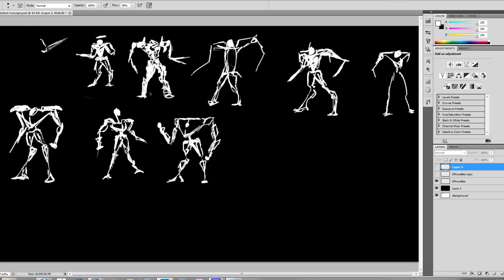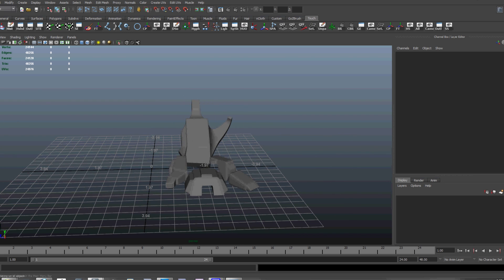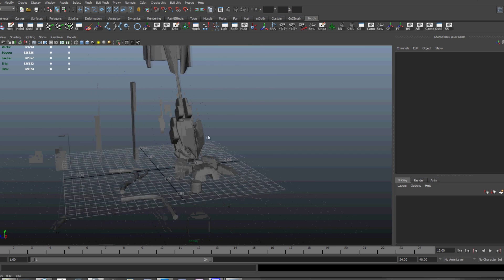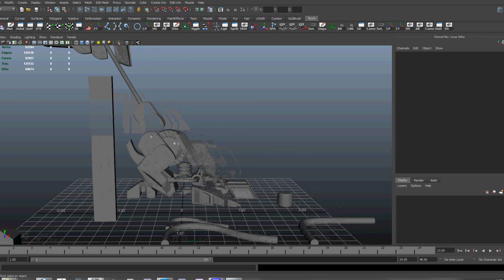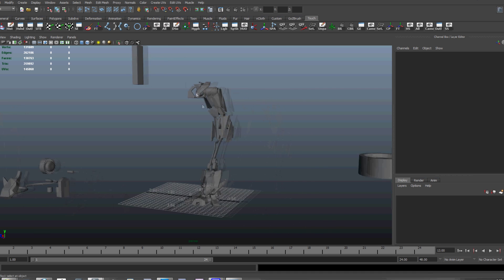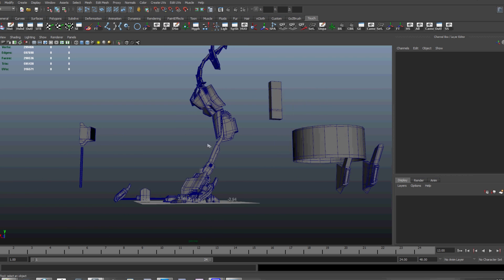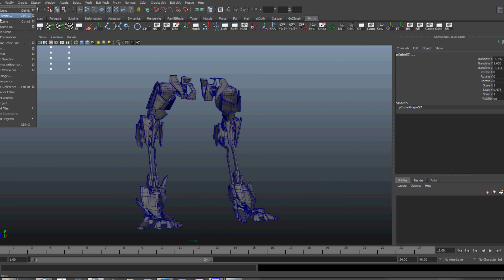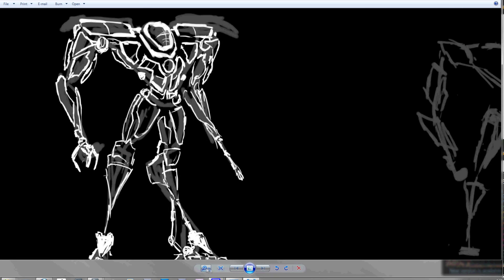Robot Modeling in progress (part 1)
Part 1 in the progression of my 3d robot.  I don't have a name for it yet, but if you have suggestions, put them in the comments.  Thanks.